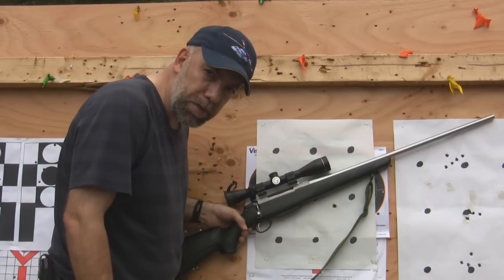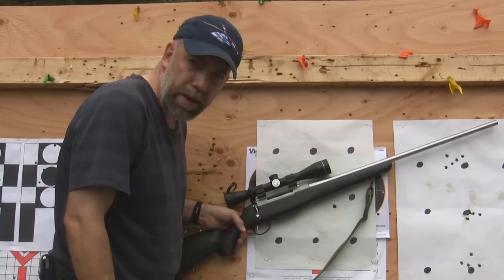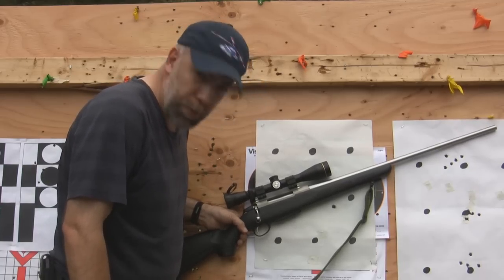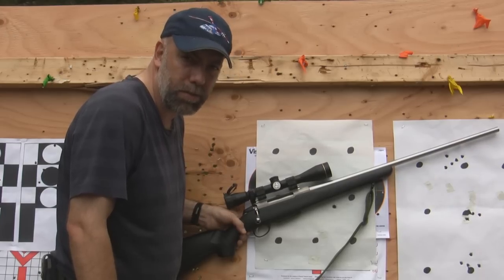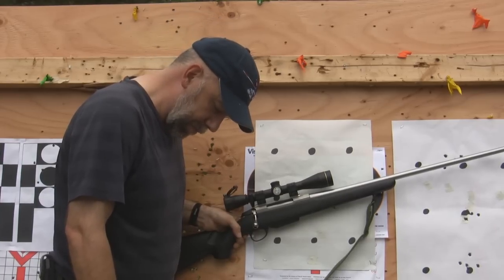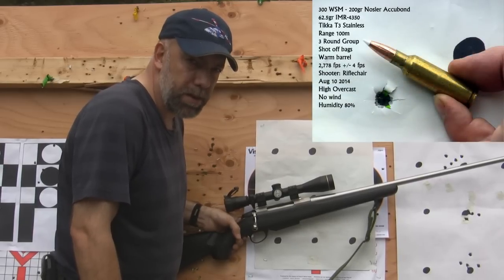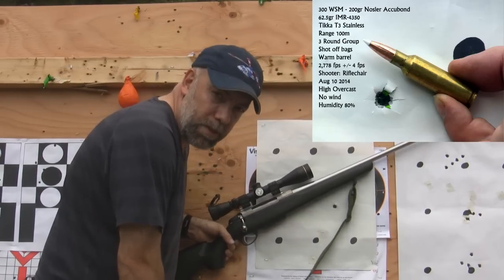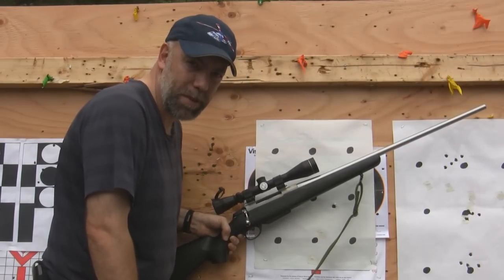300 WSM - Load Perfection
Every once in a while you find the right load for the right rifle.